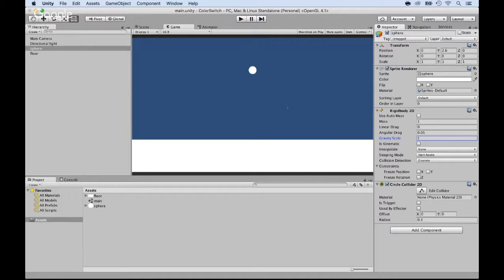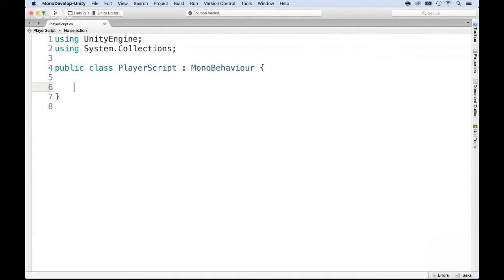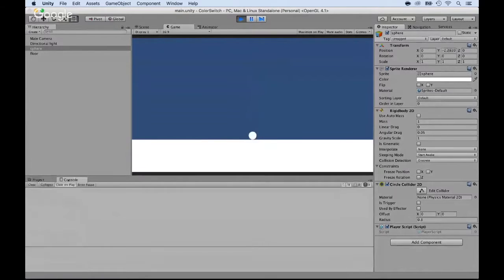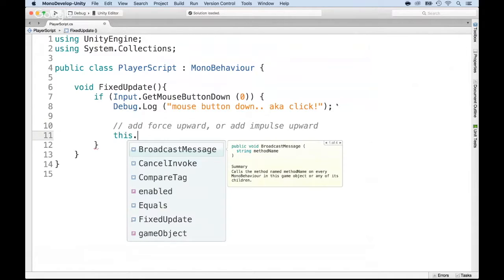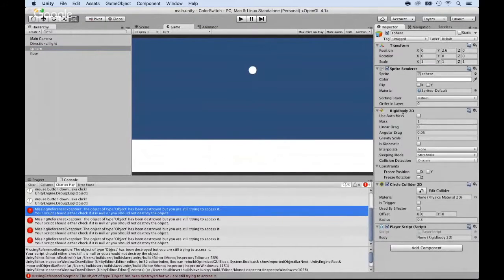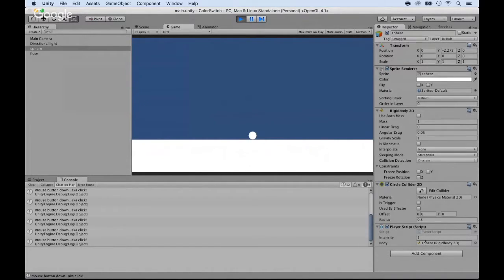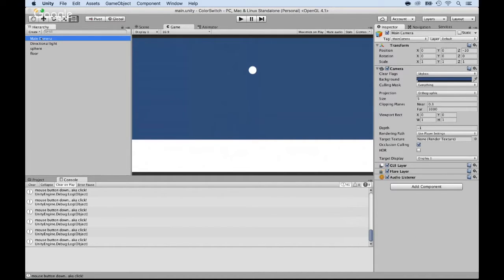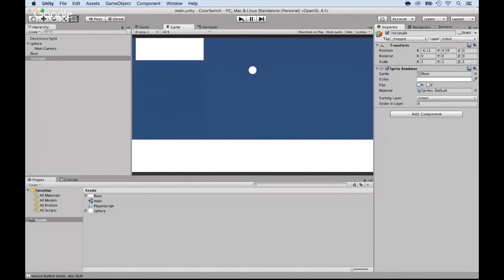10 Programming the ball upward jump